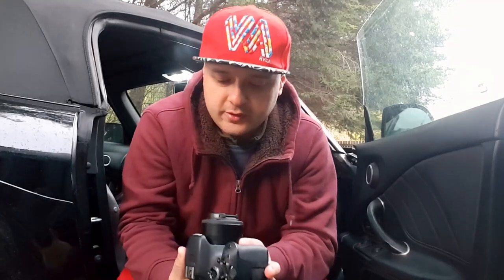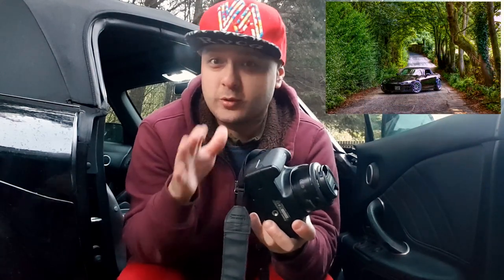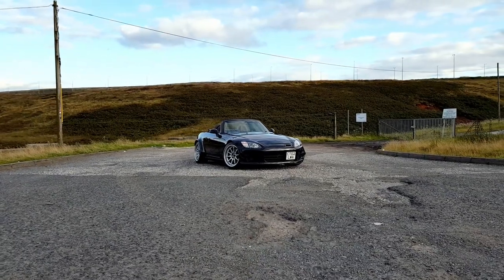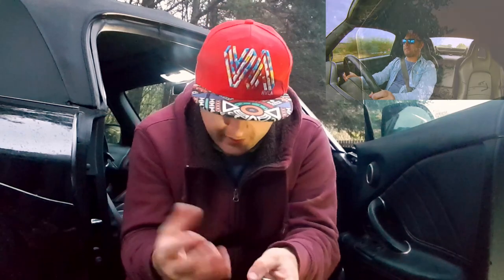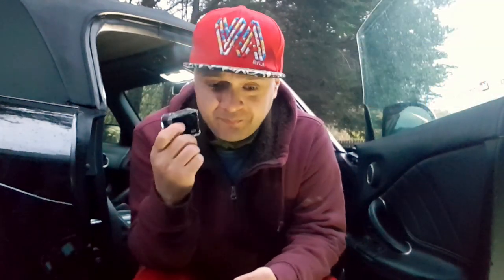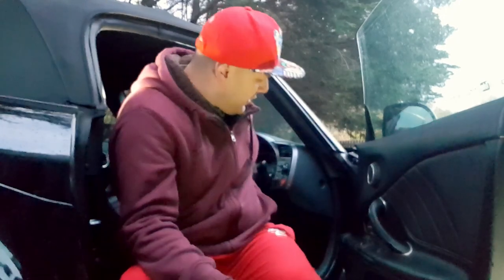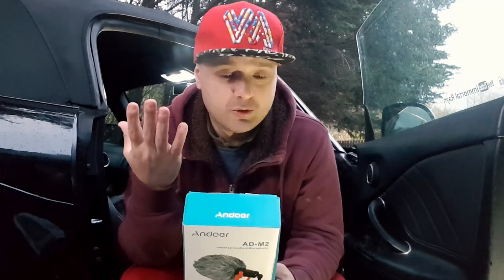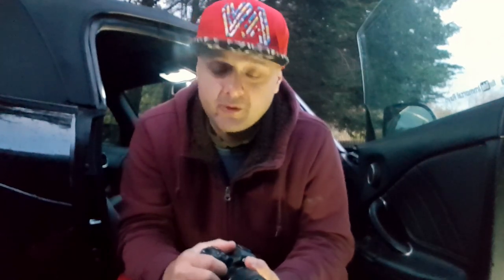AUTOMOTIVE Vlogging and Photography on a Budget (What I use to VLOG?)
After being asked a few times what equipment do I use for Photography and Vlogging here it is finally.

All the links below are not in any way associated with me.

Main Vlogging Camera:
Samsung S8

Zhiyun Smooth 4 Mobilephone Gimball

Photography Camera Canon 600D:

Yongnuo 50MM EF

Triple Suction Mount

Single Suction Mount

Ulanzi Metal Phone Holder

SJ7000 DV

Andoer Action Camera:

AEE Action Cam:

One of my other action cameras Eken E9R

The free action which I got the cause of taking a mobile phone contract is called Kitvision Adventure Pack. I couldn't find any links to it. Sorry

Andoer Multi colour Adjustable Led Light

Andoer Small Adjustable Light

Future Vlogging Camera
Canon M50 with 15-45mm Kit lense

Canon 50mm also called Nifty Fifty